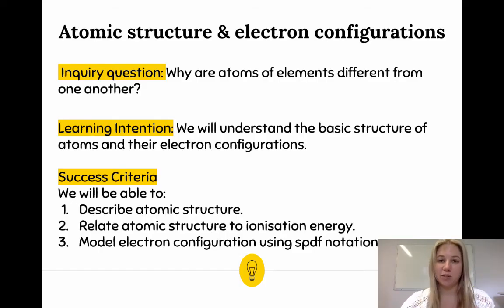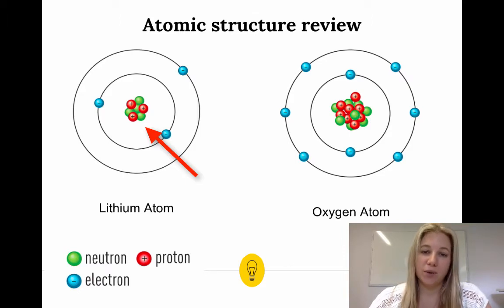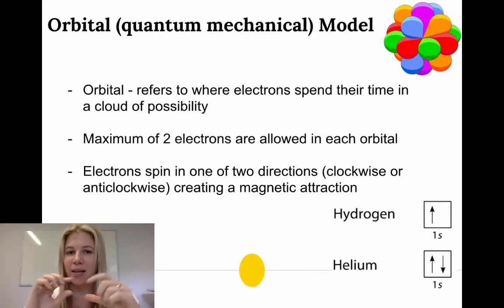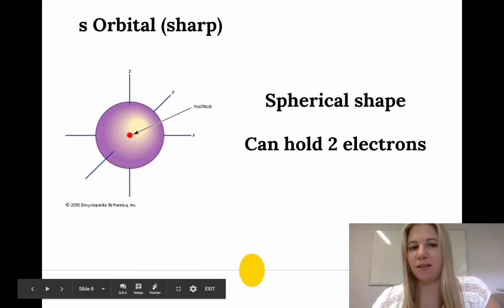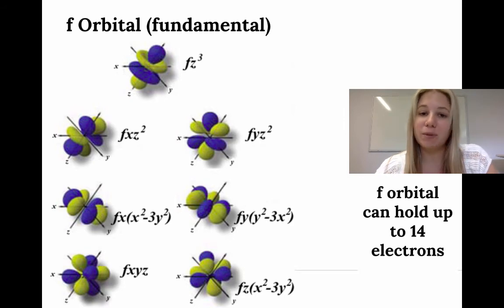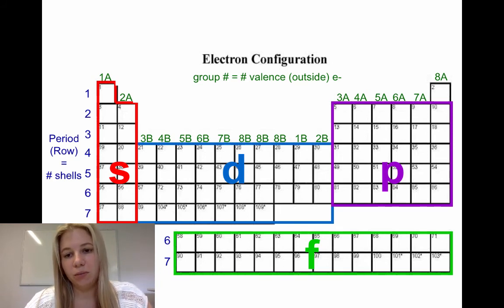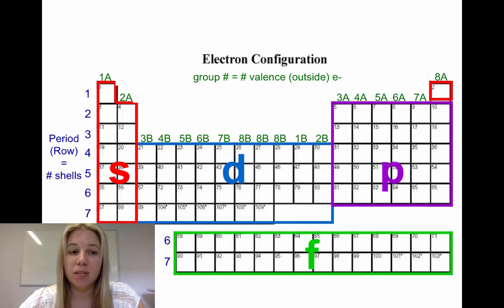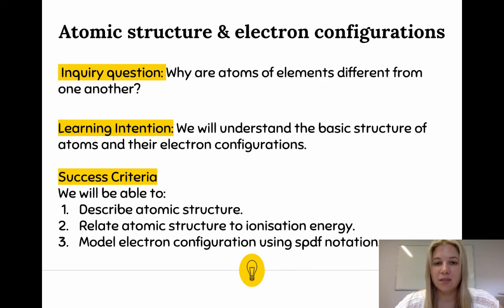Electron configuration spdf notation - Part 1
A tutorial explaining atomic structure and electron configuration in terms of spdf orbitals and the limitations of the shell model.